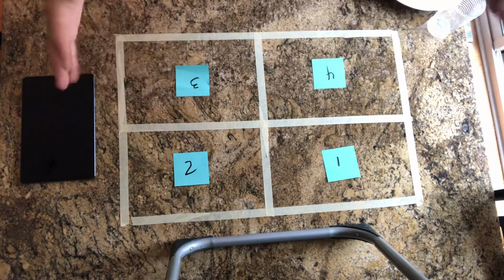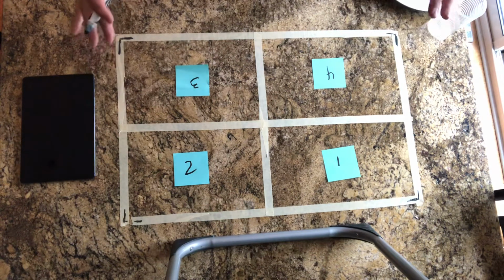Setting the Table